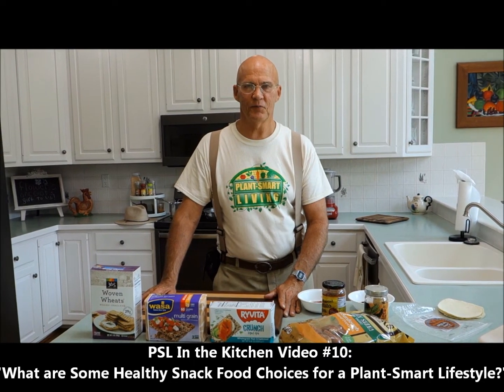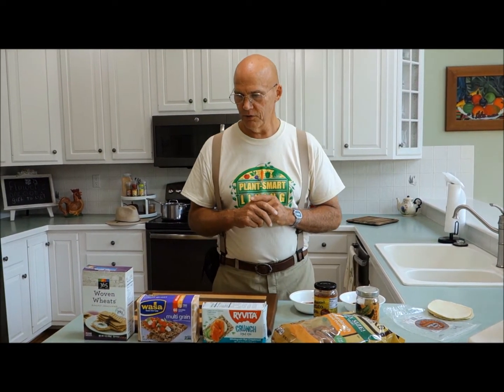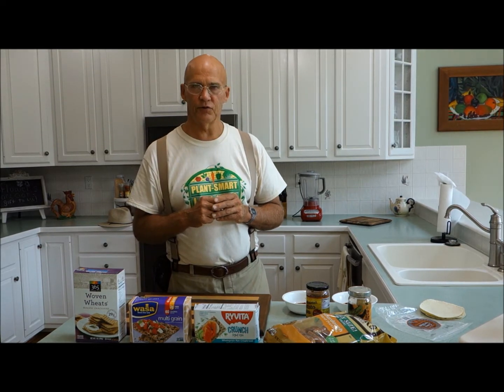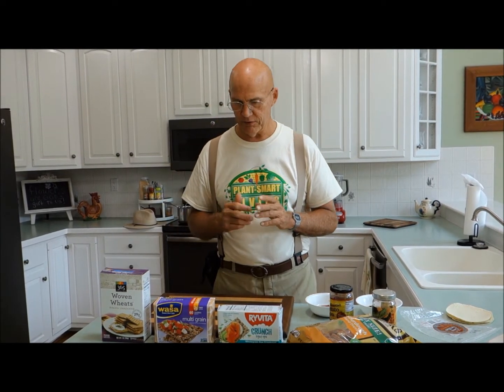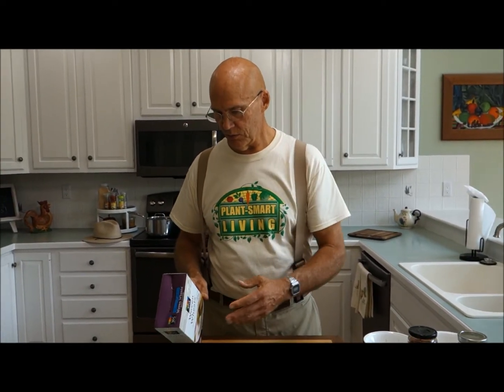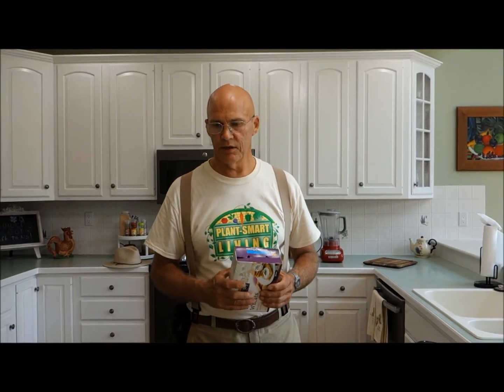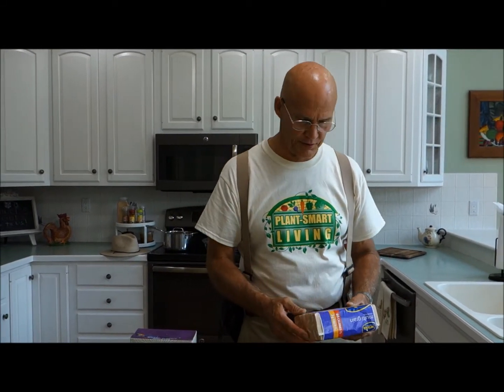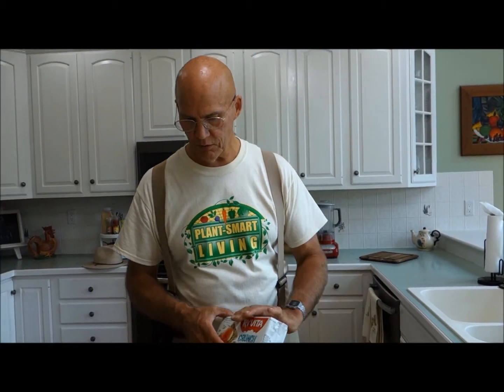PSL In the Kitchen #10: "What are Some Healthy Snack Food Choices for a PSL Lifestyle?"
Mentioned in this video:
--(1:29)--365 Everyday Value Woven Wheats Baked Crackers: (Amazon)
--(2:29)--Wasa Multi Grain Crispbread, 9.7 Ounce (Pack of 8): (Amazon)
--(2:51)--Ryvita Wholegrain Rye Crispbread, Crunch Light Rye, 8.8 Ounce (Pack of 10): (Amazon)
--(3:15)--Snyder's of Hanover Nibbler Pretzels, Sourdough, 16 Ounce (Pack of 12): (Amazon)

--(3:07 + 5:42)--Trader Joe's Fire Roasted Tomato Salsa: (Amazon)
--(3:03 + 5:54)--Trader Joe's Cowboy Caviar - Corn, Black Bean & Pepper Salsa: (Amazon)
--(3:03 + 5:54)--Trader Joe's Cowboy Caviar (2 Pack) - Corn, Black Bean & Pepper Salsa: (Amazon)

PlantSmartLiving ► Coming Soon!

SUPPORT
Coming Soon!